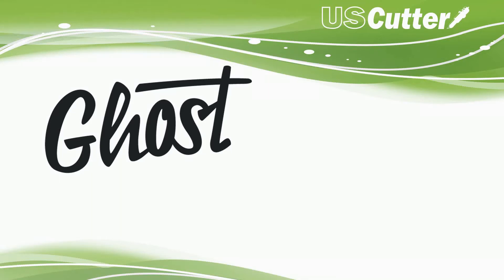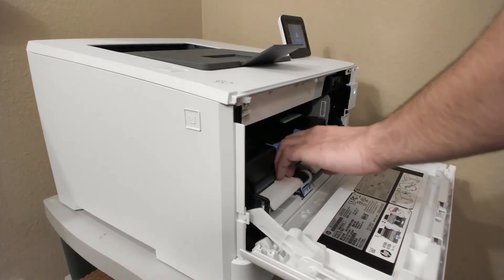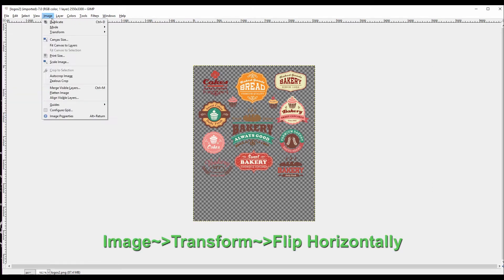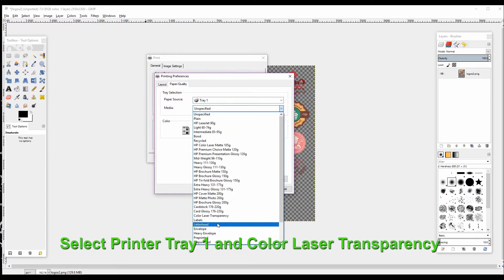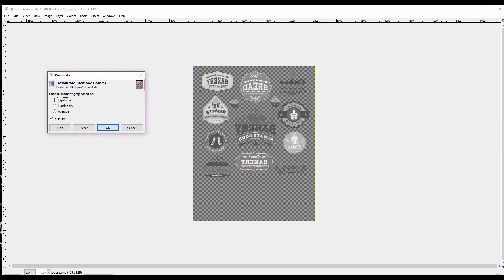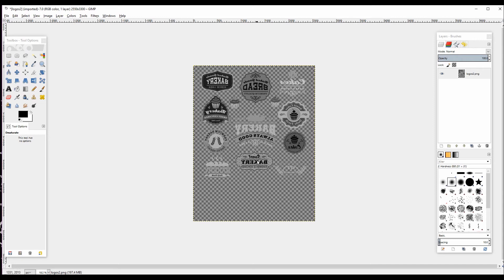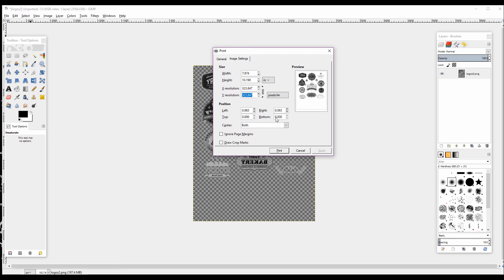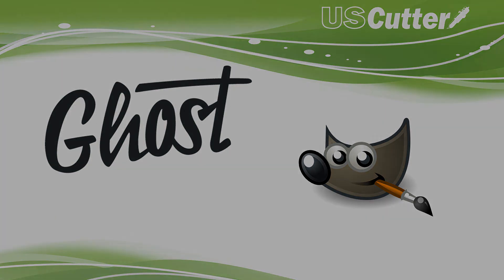Ghost White Tutorial Ghost with GIMP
Hi everyone I josh with US Cutter and today we will be showing you how to use GIMP to prepare your CMYK & WH designs for transfer to a dark substrate.

The Ghost white toner system is a low-cost entry level white toner solution that can be used with many different models and brands of laser printers.

Today we will be using the HP M452DW Color Laser printer in this demonstration. As you can see right here we just swap out the black toner cartridge for the white toner cartridge and we are ready to print our white toner layer!

In todays video the main thing we will be focusing on is the software. If you’re wanting to see something printed and pressed, then you will want to check out one of the links in the video description below.

You can see that I have my image already loaded into Gimp, and the first thing that I need to do since I’m preparing this image for a transfer is to flip it around so that it will be legible on a shirt or whatever object I’m try to now.

I’ll just go to Image
Then Transform
And then select Flip horizontally

Now that this is done we’re ready to print our CYMK layer.  I press Control and P  or go to File and Print.

Next we need to make sure that we have the correct printer settings for whatever media we’re going to be using. I’m using the Forever Laser Dark in Tray one, so my media needs to be switch to Color Laser Transparency.

Everything else I’ve left at the default settings as you can see and we are good to go.

As soon as the image is done printing let’s pull out that black toner cartridge  and replace it with the white toner cartridge.

Now we need to get the image ready for the white toner printing so we need to go ahead an make it a black and white image. To do this we will need to desaturate the image.

I’ll go into the colors menu and select Desaturate. You have a few options but I will stick with average in this demonstration.  You may find that some other options will work better for your images, so be sure to check them out too.

The next step is to invert the image and that is found in the same Colors menu. That will make all the white areas become black and black areas become white.  So we’re ready to print that white toner layer.

The ghost white toner is an entry level white toner solution that works with all types of different desktop laser printers. Because we will be running the transfer through the printer twice the resolution will never line up 100% perfect every time.

What you can do is adjust the X and Y resolution here but personally I prefer to use another program to do that. Because if you’re wanting to print a group of nesting objects like this you will want to adjust the size of each of them individually.  So if you want to see a video of me using the Vinyl Master software to do that then look in the description below.

As soon as we are happy with our setting we can click print and we are good to go.

If you would like more information regarding the ghost white toner system be sure to check out the links in the video description below and or email us at or call us at we’re happy to answer any questions you might have!
Take care and have a wonderful day!

Below are links to the equipment used in this video.
The transfer paper I printed on – Forever Laser Dark - 100 pack - 10 pack